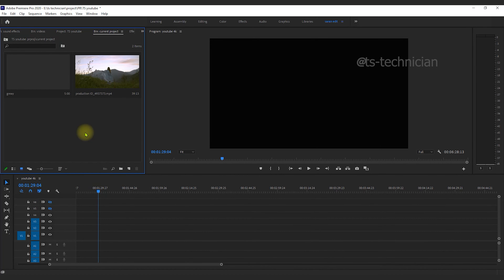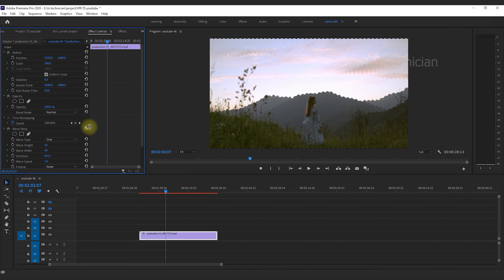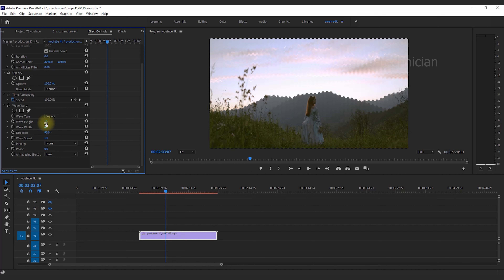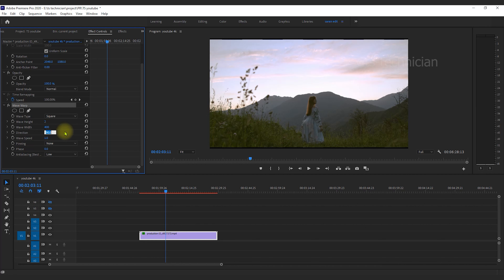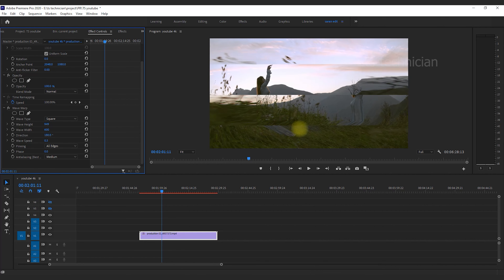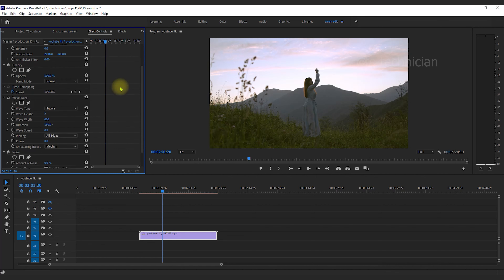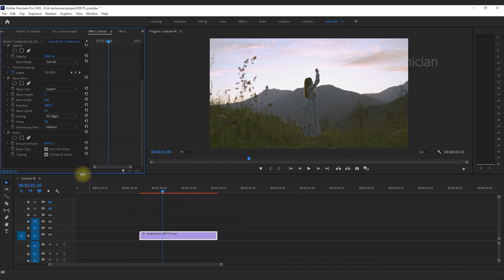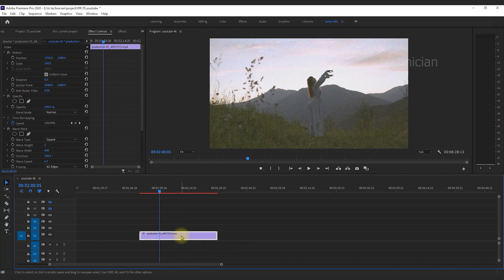how to create old TV look from love today movie in PR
this video shows how to create VHS lines  CRT lines retro TV look VIntage  TV look which has been manipulated from the love today movie and gives a glance at what we are creating in premiere pro this tutorial is in Tamil for beginners who are trying to learn the premiere pro basics in editing progress

Learn to stay creative
                                   (-Ts technician)